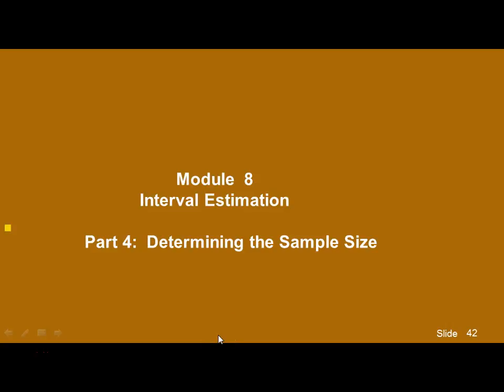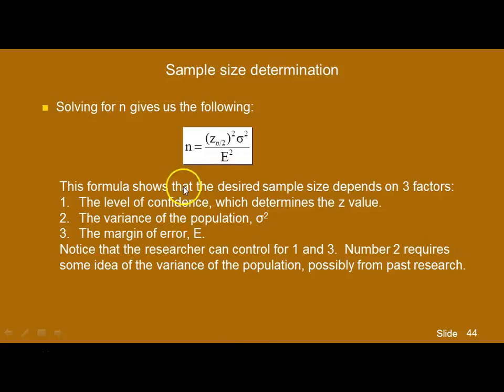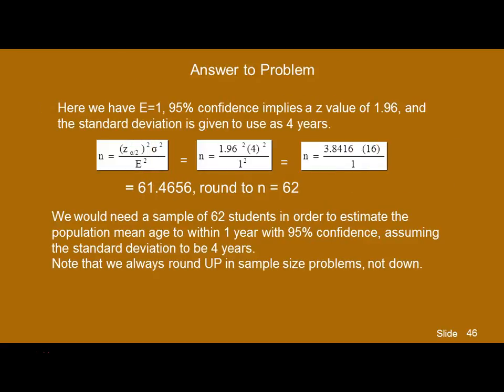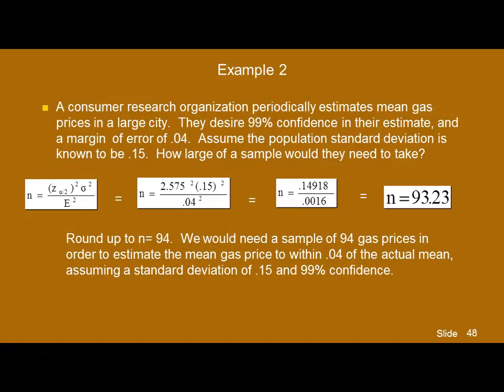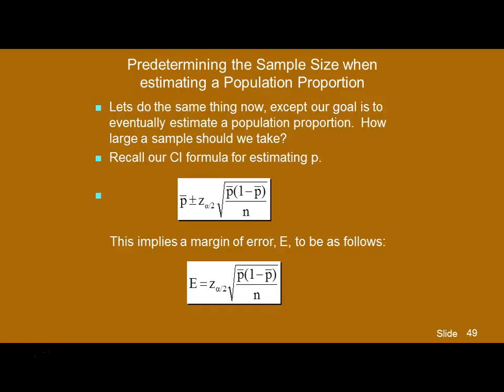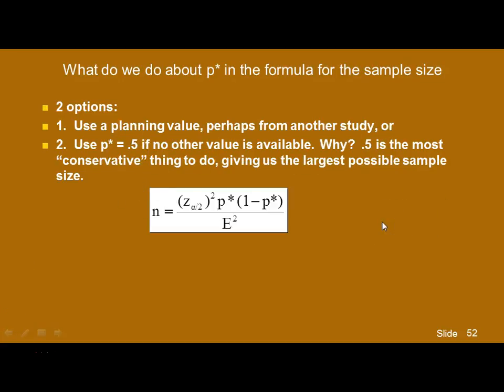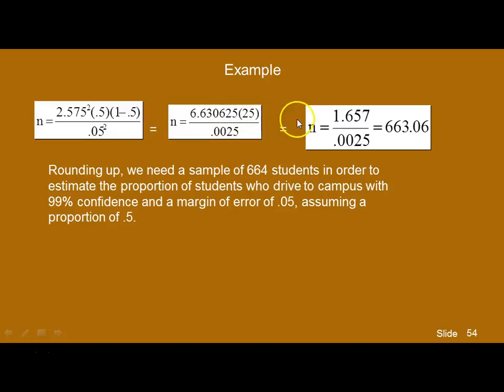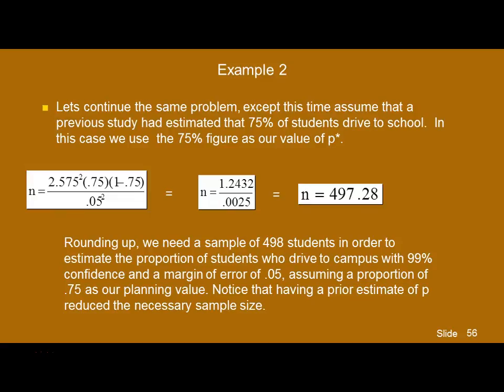Module 8 Part 4 Sample Size